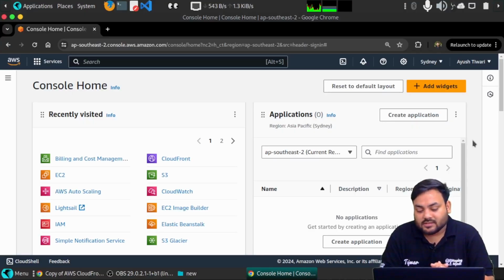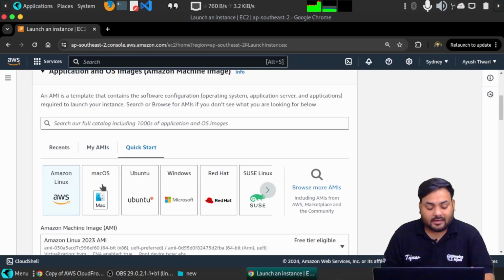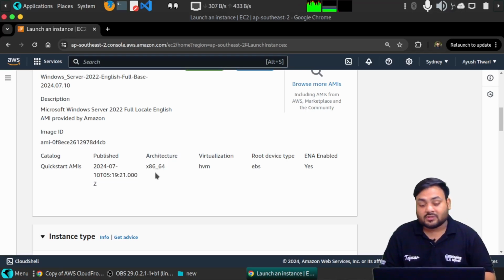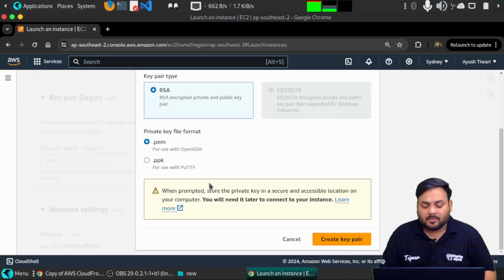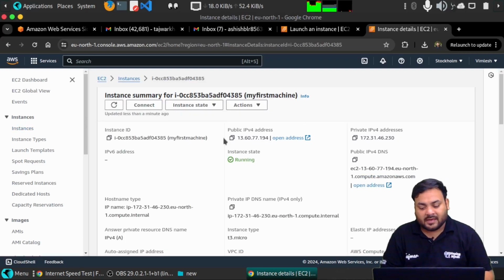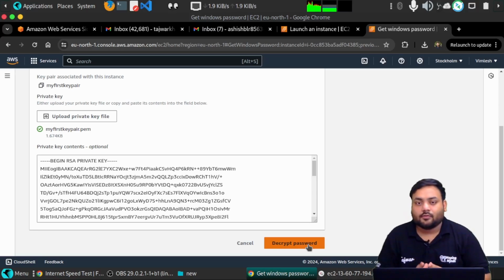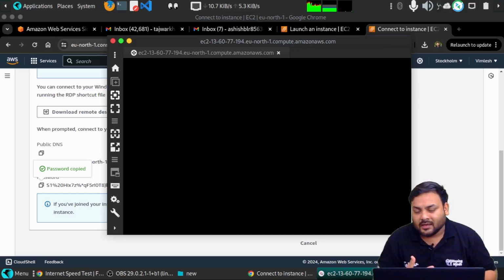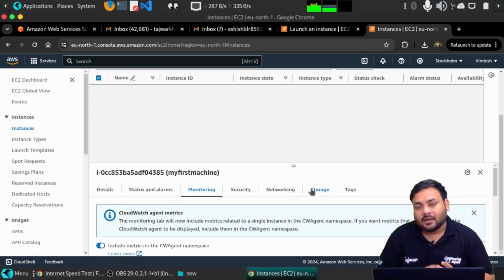6.3 EC2 Setup: Step-by-Step Guide